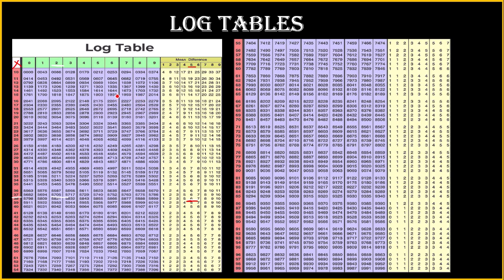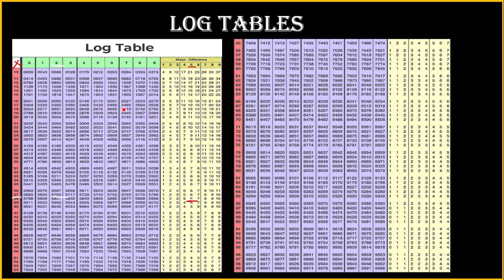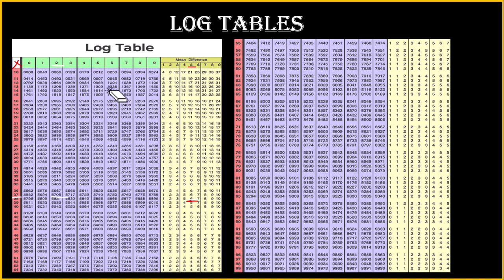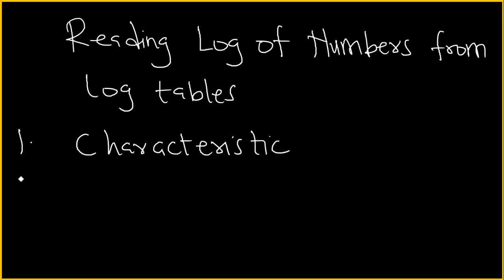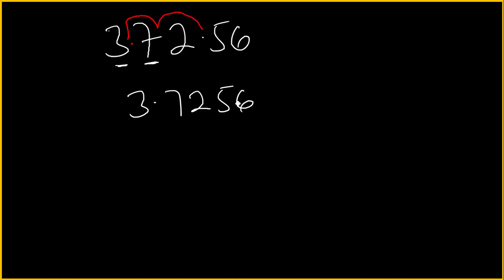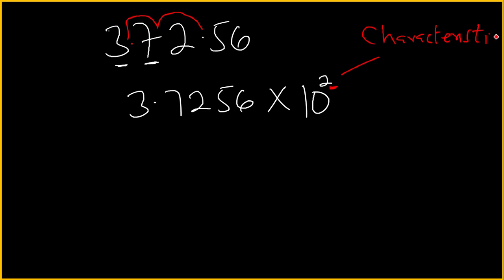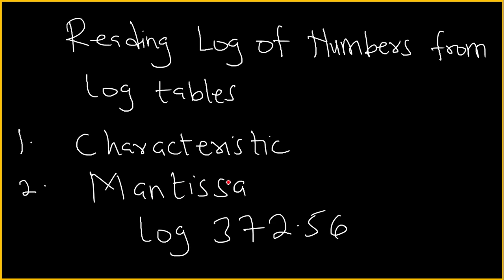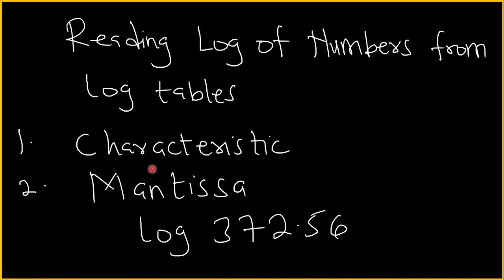How to Use Log Tables | Characteristic & Mantissa Tutorial WAEC Math WAEC Math Shortcut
📘 What Are Logarithmic Tables? | Math With Father
Welcome to Math With Father! In this video, we explore the concept of logarithmic tables (log tables)—a powerful tool used before calculators and computers to simplify complex computations.

🔍 What You'll Learn:
What log tables are and why they were essential in the past

The meaning of characteristic and mantissa

How to convert numbers to standard form

Step-by-step guide to reading values from a log table

Practical example using log₁₀(372.56)

🧠 Key Concepts Explained:
Characteristic: The exponent of 10 in standard form

Mantissa: The decimal part read from the log table

How to prepare a number before using the table

Why log tables were vital before digital tools

📌 Let’s make Math and Science a reality—one concept at a time